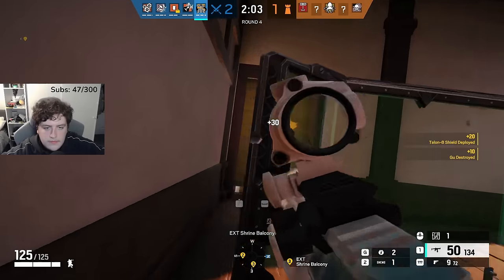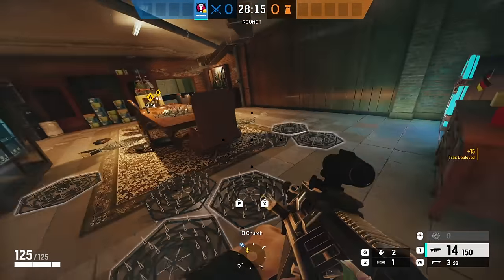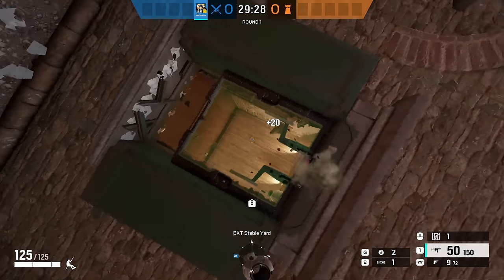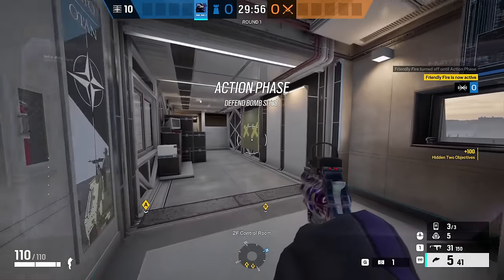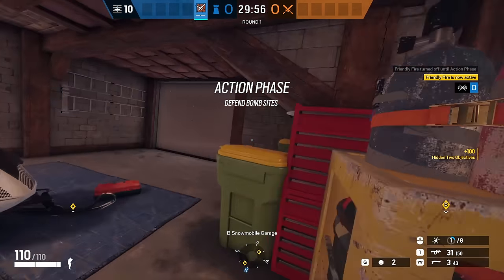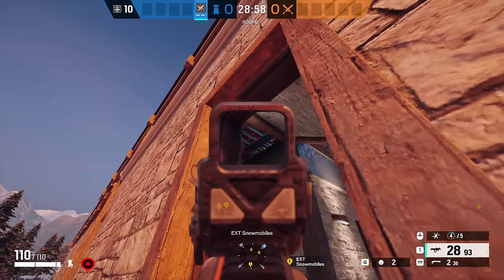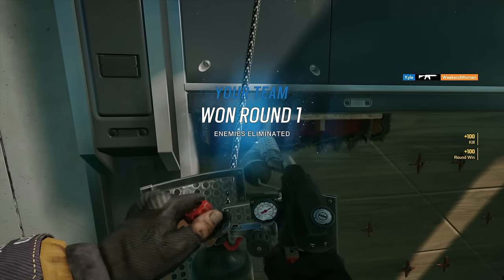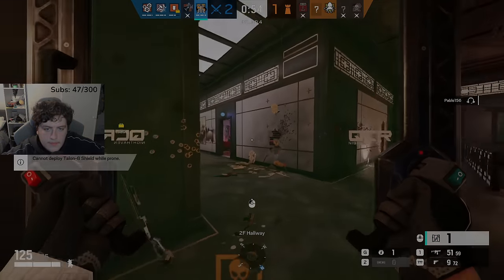10 Pro Tips & Tricks to INSTANTLY Improve at R6! (Part 3)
Here is part 3 of 10 Pro Tips & Tricks to INSTANTLY Improve at R6! Rainbow Six Siege tips and tricks!

Chapters:
00:00 Intro
00:23 Tip 1
02:01 Tip 2
02:50 Tip 3
03:40 Tip 4
05:04 Tip 5
06:16 Tip 6
07:03 Tip 7
07:51 Tip 8
08:37 Tip 9
09:25 Tip 10
10:08 Outro

Tags + Stuff:
Rainbow Six Siege lore video r6 comic trailer cinematic movie year 7 season 4 year 8 redhammer nighthaven sam fisher squads rainbow six siege year 8 pass year 8 reaction r6 lore explained jynxi r6 leaks brava r6 rainbow six siege wolfguard deimos redhammer viperstrike nighthaven ghosteyes entire r6 lore explained kudos r6 lore James Wolfe Rainbow Six Patriots Deimos